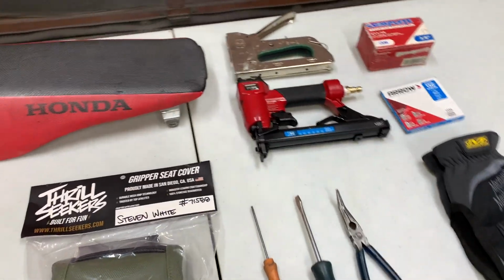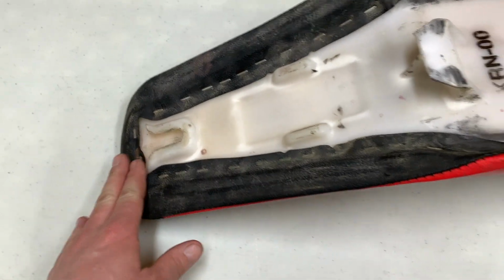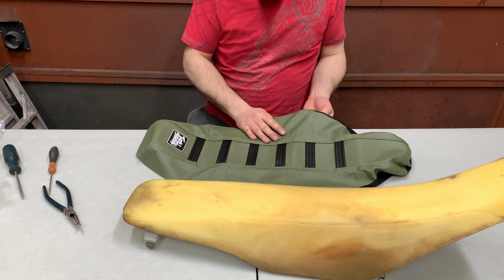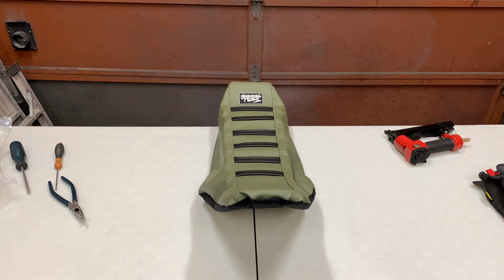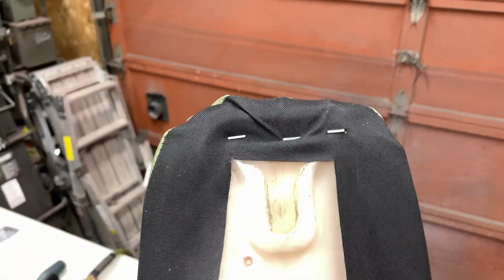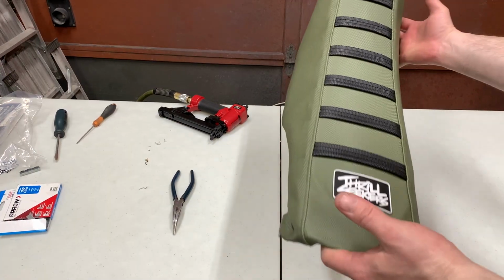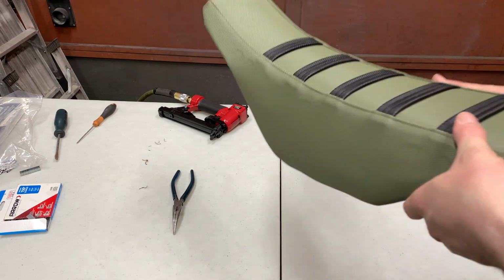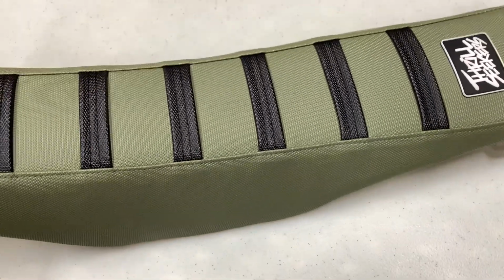Installing a THRILL SEEKERS seat cover from SPLIT DESIGNS on this 2004 CRF250 dirt bike seat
In this video I show you how to install a new seat cover on a dirt bike seat.

to get your custom Dirt Bike graphics and seat covers

Chapters:

Intro 00:00
Tools used 00:13
Removing old cover 01:44
Install new seat cover 02:43
Outro/Thanks for watching! 11:29